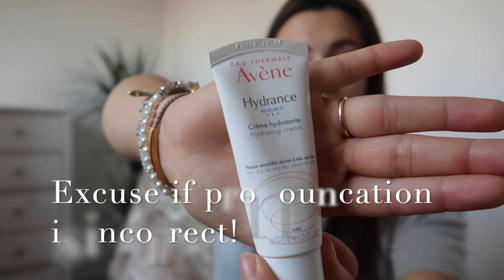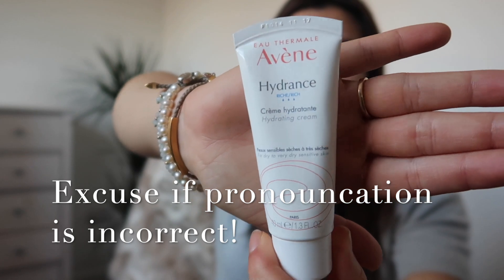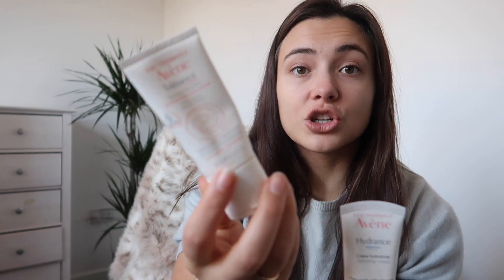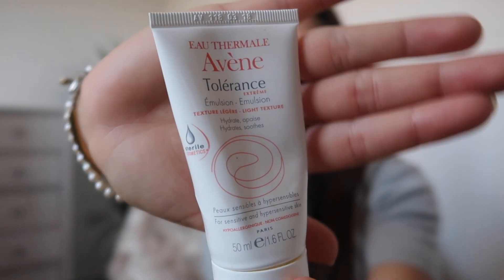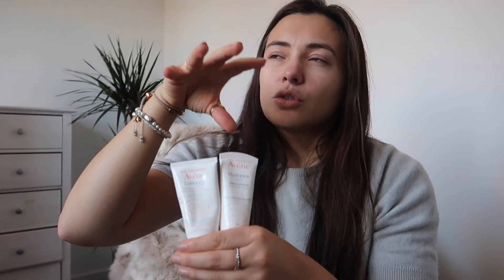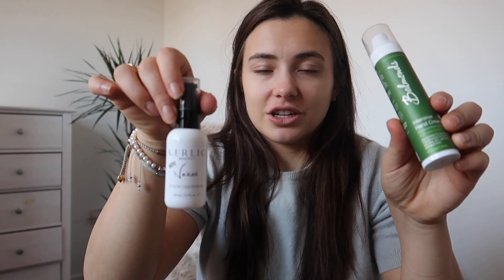Sensitive Skin| November Favourites! | Best products for eczema/ TSW/ psoriasis/ acne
Hi everyone! Here are some of my top products that I have used in November!

WHAT IS TOPICAL STEROID WITHDRAWAL?

Best Hand Cream EVER! Balmonds are also doing a sensitive skin hand sanitiser.
Make sure you support the NHS! Although Balmonds are targeted at sensitive skin, make sure that you patch test the hand sanitiser before use as it is made with alcohol.

MY INSTAGRAM: @edenhbrown feel free to message me and share your skin story and your views with me.

Edenskin.squarespace.com

Thank you so so much for the support, it means so much.

Eden

Xoxo